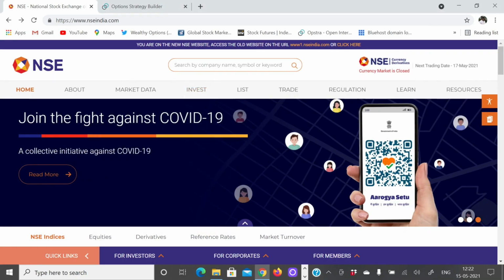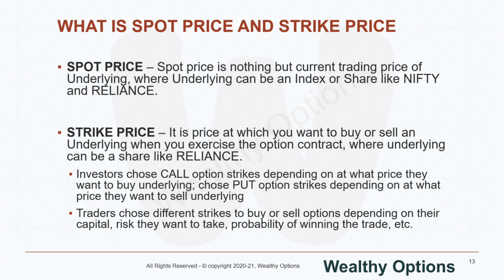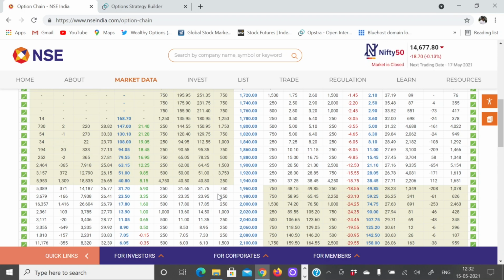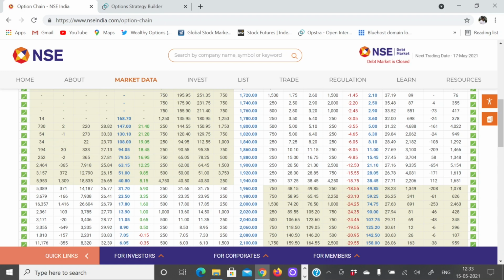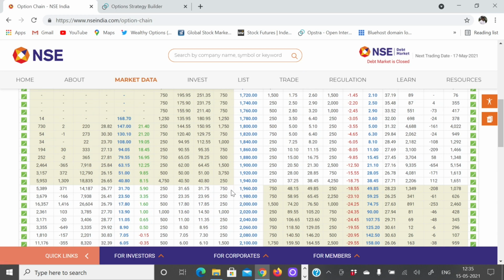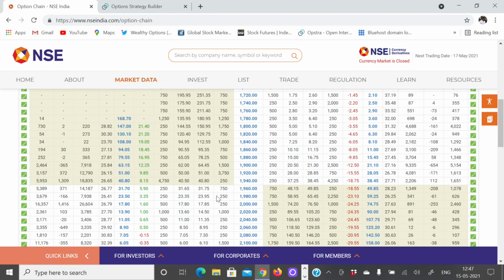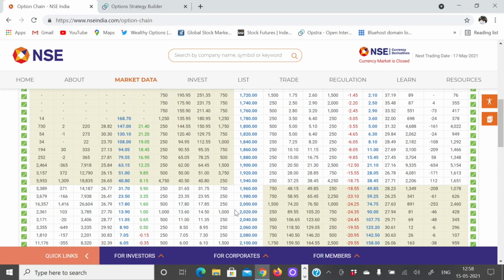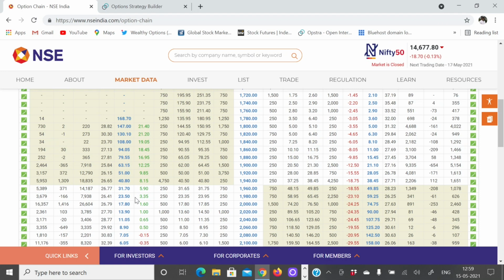What is Strike Price and Spot Price in Options Trading? Why Strike Price is very important?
Open FIRSTOCK and/or FYERS account through above links and get access to our Premium Telegram group "Wealthy Options Traders" where i post all my LIVE Trades & Adjustment Trades during LIVE markets just before i enter.